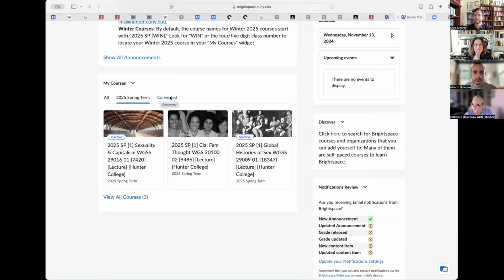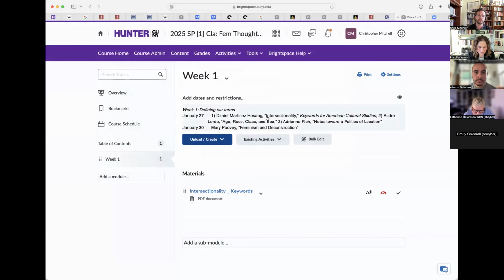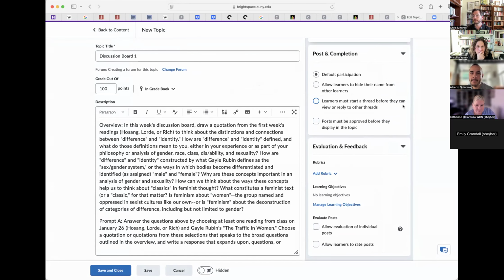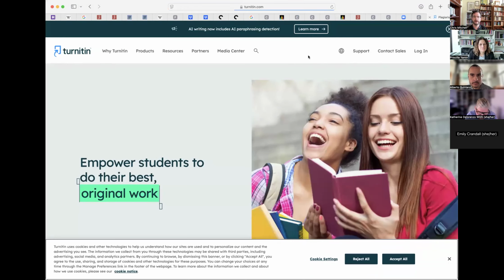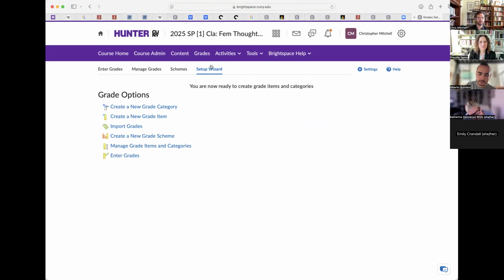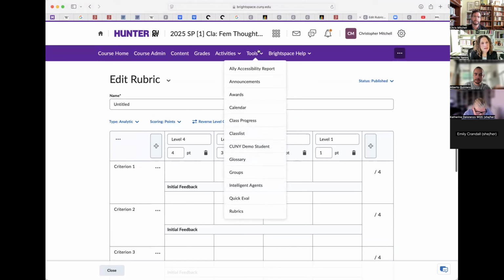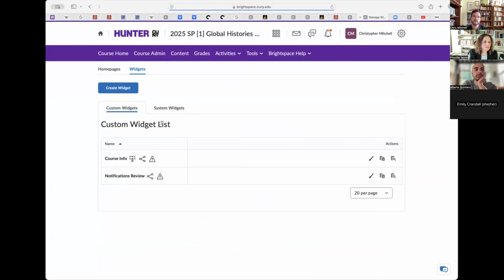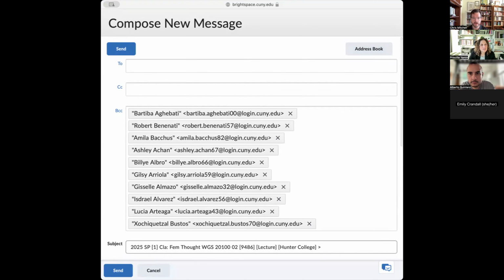Brightspace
Using Brightspace at Hunter